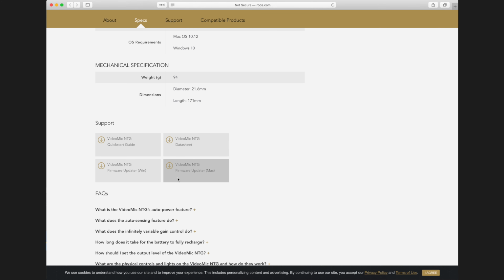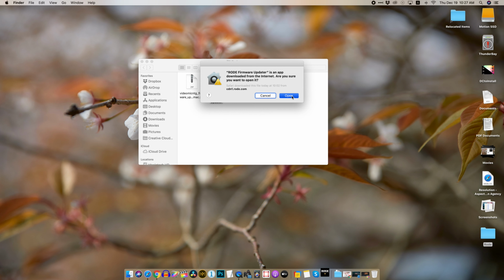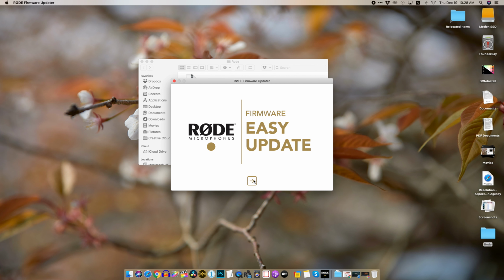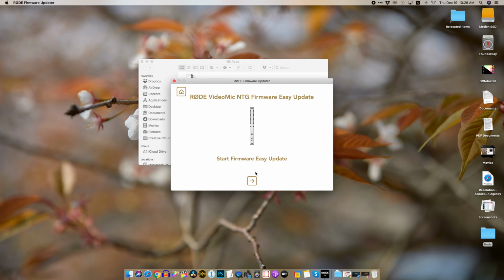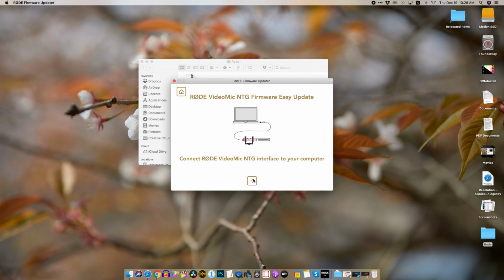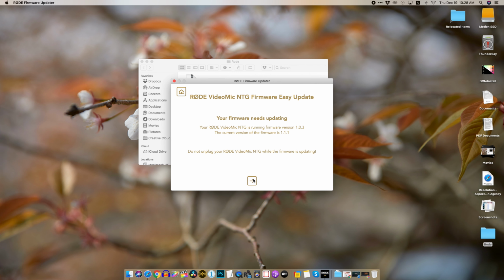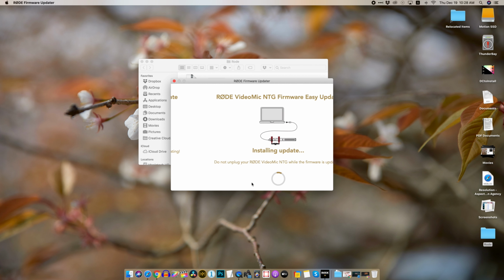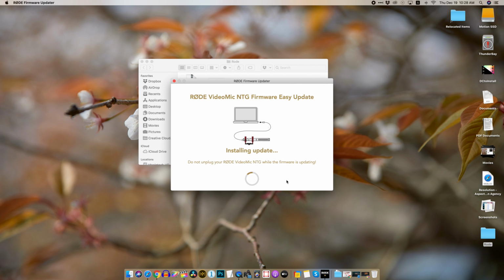How To Update Firmware on the Rode VideoMic NTG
A quick look at how to update the firmware on your Rode VideoMic NTG to make sure it's compatible with the most cameras and devices.

Rode VideoMic NTG